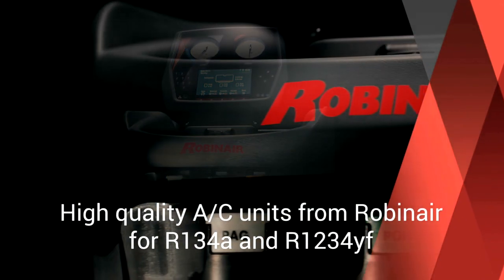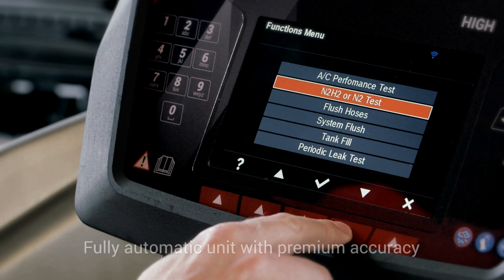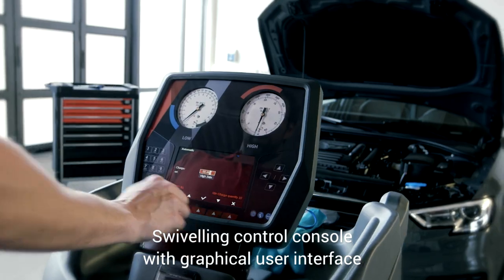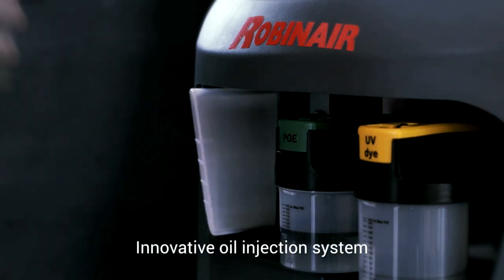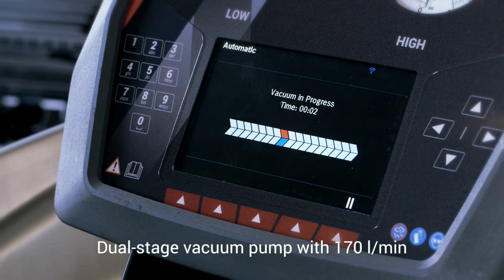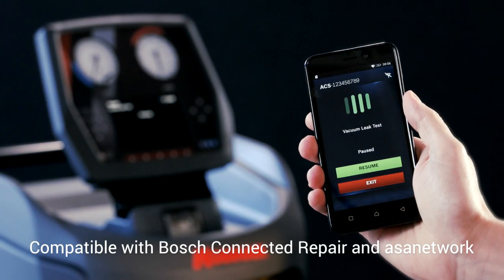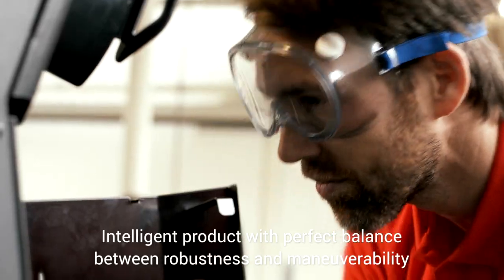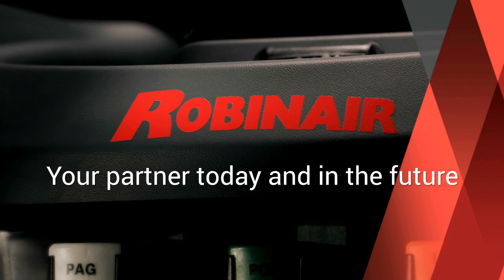Robinair AC1234-8i - English Version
Not available in North America. European model only.

Robinair has been bringing high quality A/C units on a global scale since 1956.

The Robinair AC1234-8i A/C Recovery Machine (currently available in the EMEA region only) is a fully automatic unit with premium accuracy maintenance options. The AC1234-8i offers extraordinary functions and accessories allowing for efficient air conditioning service for daily work in professional workshops.

• Controlling and managing all functions is made easy with the swiveling control console and graphical user interface.
• Innovative oil injection systems eliminate cross contamination from lubricants.
• Powerful, deep recovery rate of 99% saves time.
• Dual stage vacuum pump offers the highest flow rate in the market.
• Mobile App allows a status check of the A/C unit in real time.
• Compatible with Bosch Connected Repair and ASANetwork.
• Embedded printer detailed reports.

This unit is not currently available in North America, but keep your eyes peeled for our North American launch!